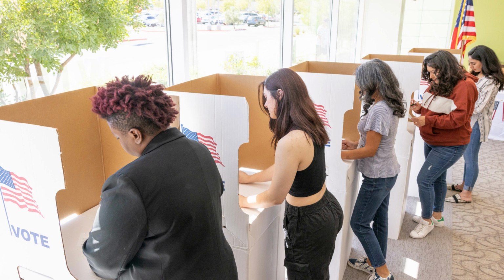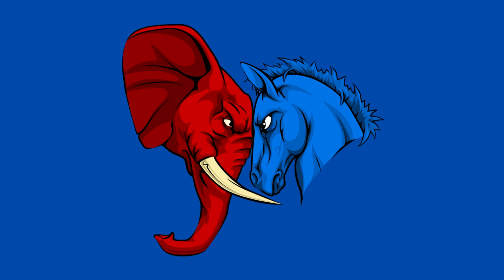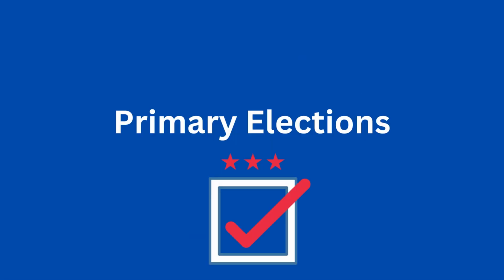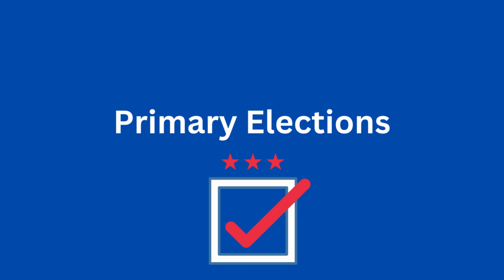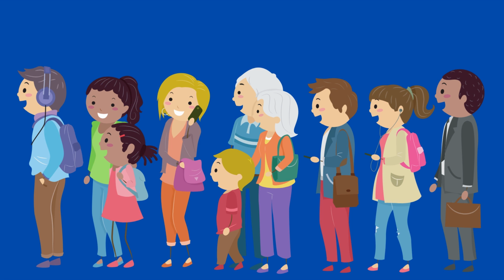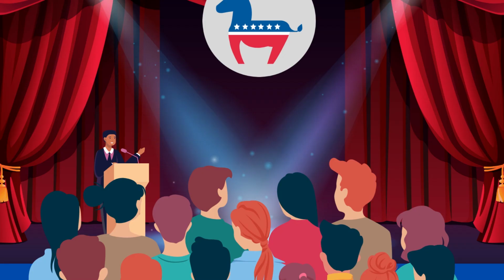The Road to the 2024 United States Presidential Election The Candidate Selection Process and the co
The United States of America is no stranger to the anticipation and excitement of a presidential election. Every four years, the nation goes through a rigorous process to choose its next leader, and 2024 is no exception. With the knowledge that neither Donald Trump nor Joe Biden can run for the presidency again, the country's attention has turned to the candidates who will seek to lead the nation. In this article, we explore the process of selecting candidates for the 2024 U.S. presidential election and examine the ever-evolving political landscape.

The Primary Process

In the United States, presidential candidates are selected through a two-step process that begins with the primary elections and caucuses. These events are typically held in each state and territory and serve as a way for political parties to gauge the popularity and support of potential candidates. For the 2024 election, the Republican Party and the Democratic Party will conduct their primary elections to determine their respective nominees.

Primary Elections:
In primary elections, registered party members and, in some cases, independent voters cast their ballots for their preferred candidates. The outcome of these primaries plays a crucial role in deciding which candidates will receive the party's nomination.
Primary elections are held in all 50 states, the District of Columbia, and U.S. territories, and they follow different rules and procedures depending on the state. Some states hold open primaries, where voters from any party can participate, while others have closed primaries, which restrict participation to registered party members.
Caucuses:
Caucuses are another method for parties to select their candidates, but primary elections are rare. In a caucus, voters gather at local meetings to discuss and vote on their preferred candidates. These meetings can be more time-consuming and involve multiple rounds of voting.
The rules for caucuses also vary from state to state, and they often require attendees to publicly declare their support for a candidate.
Party Conventions

Once the primary elections and caucuses are completed, party conventions are next in the candidate selection process. The Republican National Convention and the Democratic National Convention are highly anticipated events where delegates from each state formally nominate their party's presidential candidate. These conventions also serve as platforms for parties to unveil their official party platforms, which outline their policy positions and priorities.

The General Election

After the party conventions, the presidential candidates are officially chosen. The two major parties will have their respective nominees – one Republican and one Democrat – to compete in the general election. Independent or third-party candidates may also enter the race.

The Role of Emerging Candidates

While the 2024 election features well-known candidates from the major parties, there is always room for emerging candidates to make their mark. New voices can enter the political arena, gaining popularity and support through grassroots movements, social media campaigns, and innovative policy proposals. The political landscape is ever-evolving, and the 2024 election is no exception.

Conclusion

The process of selecting candidates for the 2024 U.S. presidential election is a complex, multistep journey that reflects the democratic principles upon which the nation was founded. As the country looks ahead to this pivotal election, it remains to be seen who will secure their party's nomination and ultimately compete for the presidency. In the coming months, candidates will campaign vigorously, debating critical issues and seeking to win the trust and votes of the American people. The anticipation and excitement will continue to build as the nation navigates the twists and turns of the 2024 election process.